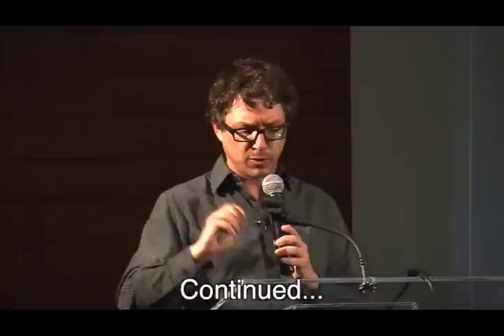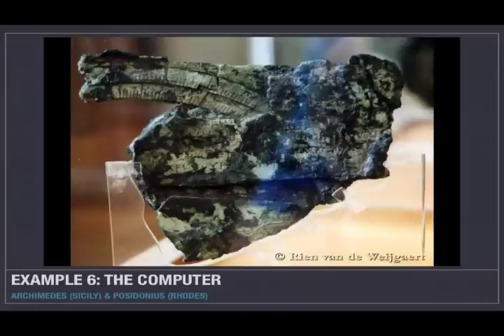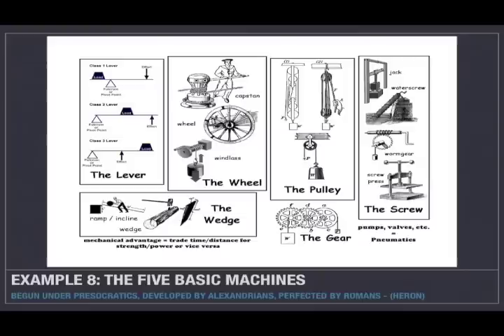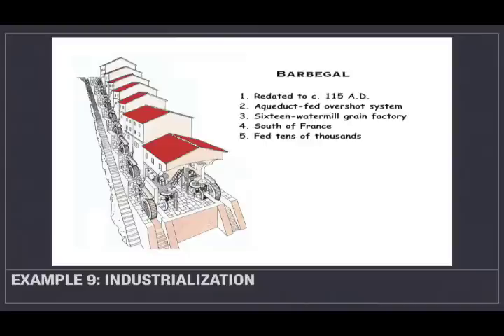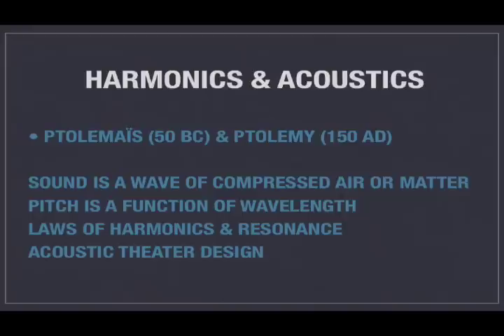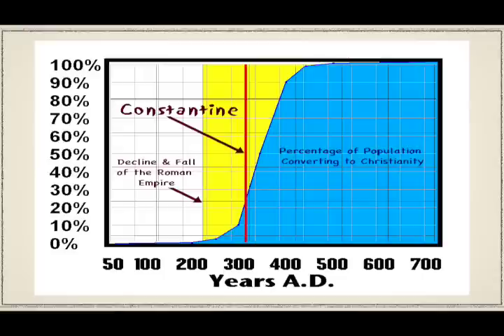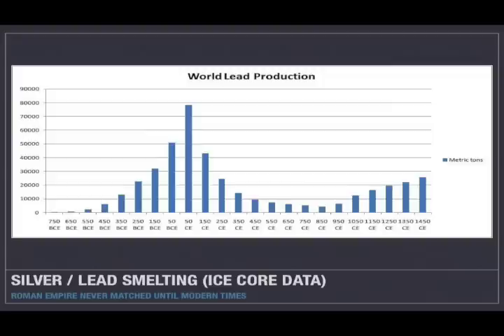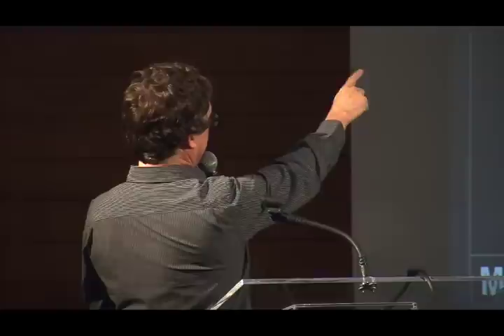Atheists Speak Up # 117 - Richard Carrier - What did the Romans Do For US - Part 2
This is part 2 of Richard Carrier's Speech "What did the Romans Do For Us", given on April 1, 2018 in Farmington Hills, MI.